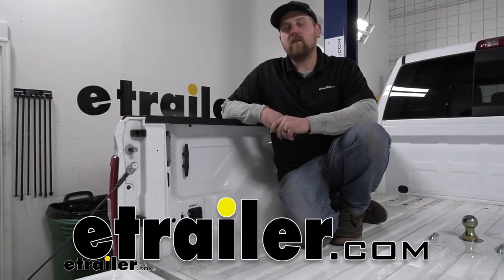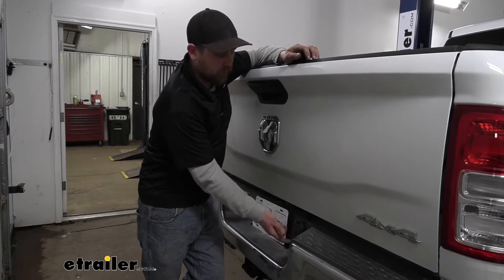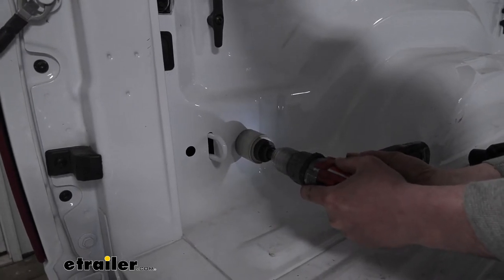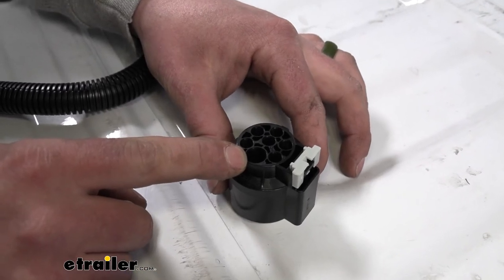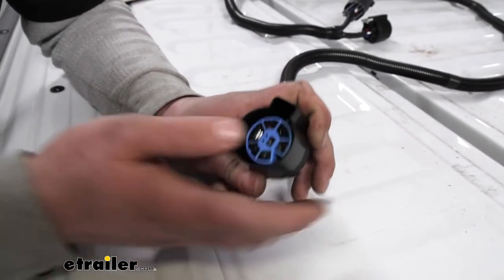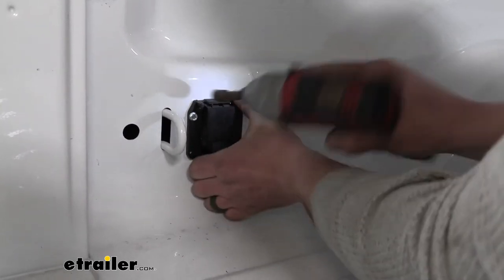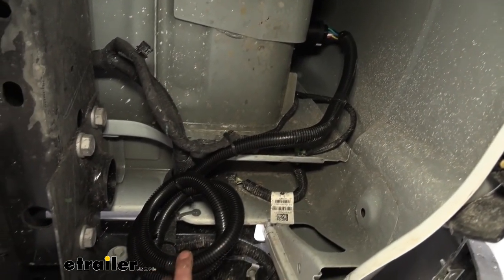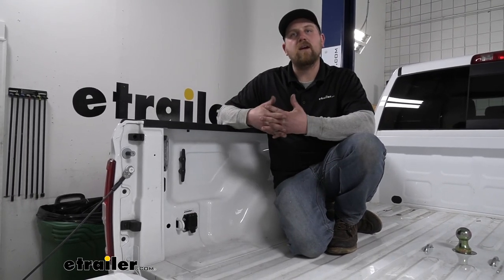etrailer | Pollak Fifth Wheel and Gooseneck Wiring Harness Installation - 2021 Ram 2500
Hey everybody, my name's Ryan and here eTrailer, we install, test, fit, and review a lot of different parts. That way we could try to answer any questions those of you might have. And that's exactly what we're doing here today on our 2021 Ram 2500. We're going to be taking a look at, and showing you how to install the Pollak in-bed Gooseneck and fifth wheel trailer wiring.Whenever you're pulling a fifth wheel or Gooseneck trailer, it's going to be really convenient to have a plug back here, right inside of the bed. That way, you can just take your wiring, plug it right in. Everything's nice and clean and easy to get to.

Without this, you're going to have to drape that wiring over your tailgate, plug it in down there by the bumper. And it's just a hassle, honestly.When I've pulled trailers like that, you're worried about that wiring coming unplugged or getting hung up on something, and at the end of the day, that just don't give you that peace of mind that you're looking for.I will say, this is a pretty nice kit here. That's a nice handle down here. He can easily get to it and lift it up. The cap's spring loaded and it's actually pretty good amount of tension.

You have to put a little effort into opening it, so that's good for a couple things. One being whenever you're not using it, it's going to seal up nice and tight, keep all them terminals inside protected.And when you are using it so your plugs in there, there's going to be this little catch here. And from the tension of a lid, that's going to spring down onto your plug and it's going to help prevent it from getting accidentally pulled out. I benefit both ways there.What's nice about this setup is the fact that it's a T-connector. What that means is more or less a T is right into the back of your factory harness.

And that's going to allow you to still be able to use your factory bumper plug here. Whenever you're not telling your Gooseneck or your 5th wheel you have regular bumper pull trailer, you're still able to plug it in back here nice and convenient just like you used to.At the end of the day, one of them simple things that often get overlooked but pretty important, it actually makes your life just a little bit easier whenever you're doing some towing. Now as far as the installation goes, it's pretty straightforward. You don't have to do anything crazy. It shouldn't take you a whole lot of time.

However, I will say, we'll need to pick up some self tapping screws that we can actually attach a plug to your bed.But other than that, you really don't need to do anything special. It shouldn't really fight you too much, whether you're doing it at home, in your garage, or maybe even in the driveway. Speaking of which let's go ahead and hook it up together now.To begin our installation, we're going to be up in the bed of our truck and we're first going to find a spot to Mount up our connector plug here. The spot that I chose is right here on the driver's side, just in front of our cargo hook here. And that's really our best option. There's a big brace that runs through here a little bit further.We prefer not to have to drill through there. And behind here is relatively open. Regardless of where you choose to mount, one thing you definitely want to do is look up behind there, make sure you're not going to hit anything of importance or anything like that. With that being said, I'm going to use a whole saw to create my opening. And this is two and one eighth of an inch in diameter. I put a mark there, I get it lined up and make a hole.It looks like we actually came into that brace a little bit, no big deal. We'll just continue to run our whole saw through there and get that little portion cut out as well. I got that hole cutout and it looks like a little piece of that brace will actually be in the way. Not a big deal at all.What we'll do is just continue to run our whole saw through and get that little section cut out as well. They cut out. I'm going to do is grab a vacuum and just clean up all of these metal sheets. What I do suggest doing, since we do have some bare exposed metal here, just to help keep it protected a little bit, I'm going to take a paint stick and apply a little coating over there where it says a little bit of protection.If you don't have one of these paint sticks, you can always just grab a can of clear spray paint and do this that way as well. Grab our harness and the end of it that has the pens here that are set up like so, we're going to have to attach these to the connector.If you look at it from the back, we'll go over what color wire goes where and what they